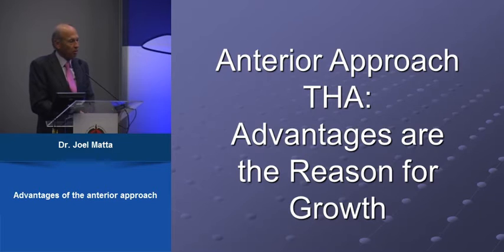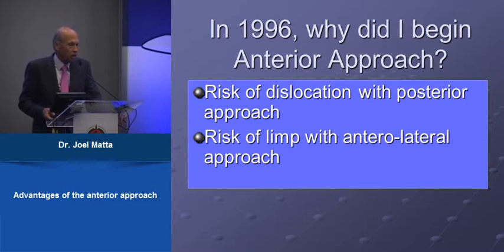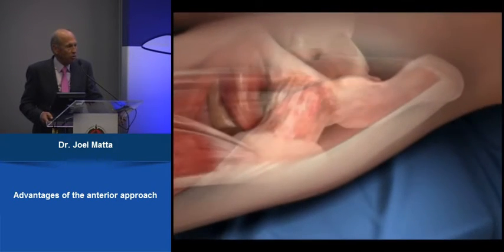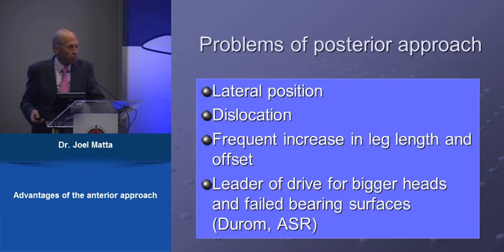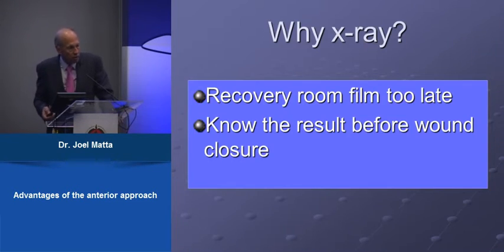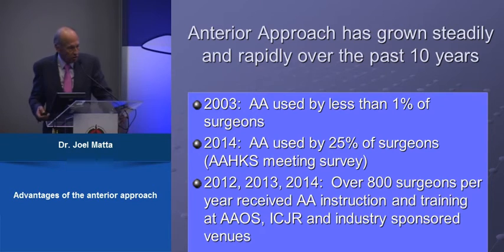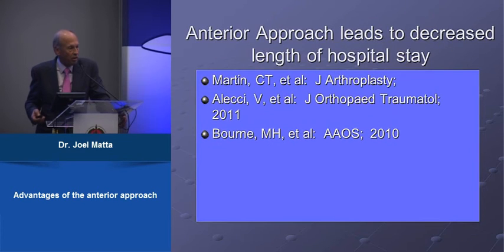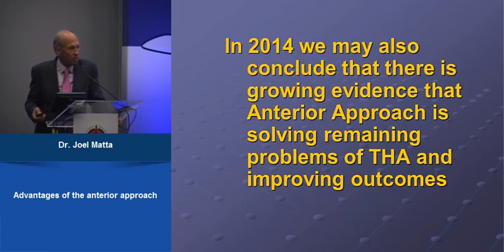ADVANTAGES OF THE ANTERIOR APPROACH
Joel Matta (Libya)